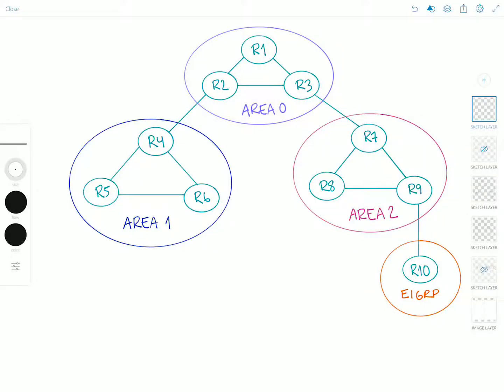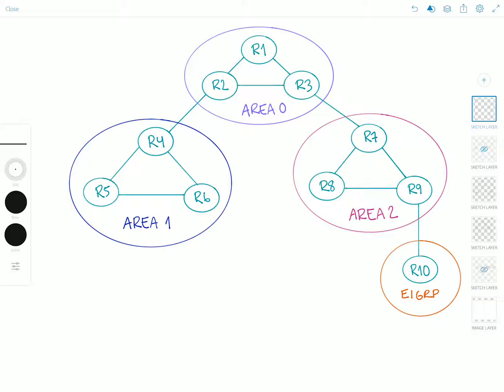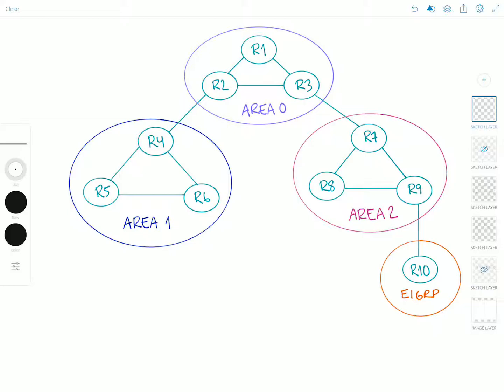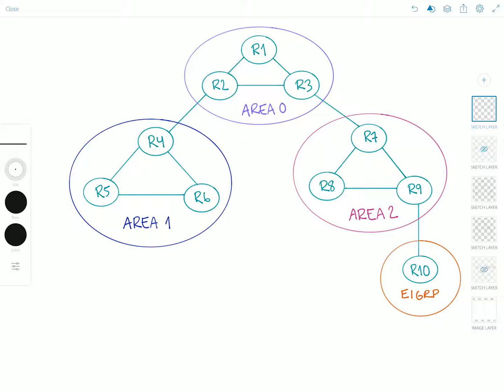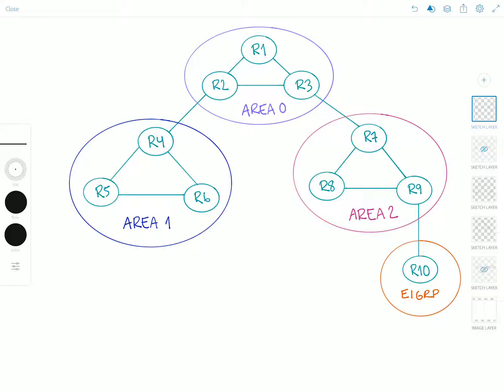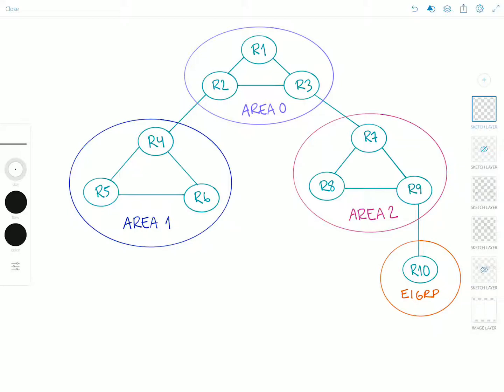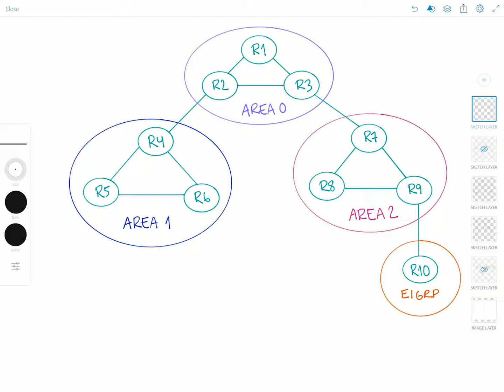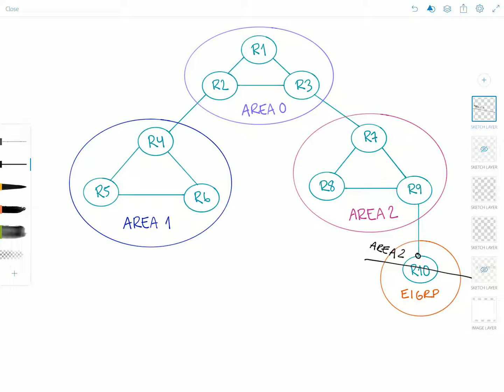OSPF Area Design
Hello everyone and welcome to Network Playroom!

In this video, we’ll talk about the OSPF areas. OSPF is a rather complex protocol and it can put great demand on the memory and processors of the router. As the network grows, these demands become significant or even crippling. Contrary to popular belief, the SPF algorithm itself is not particularly processor-intensive. It’s actually the related processes, such as flooding and database maintenance that burden the CPU.

OSPF uses areas to reduce these effects. In the context of OSPF, an area is a logical group of OSPF routers and link that effectively divide an OSPF domain into sub-domains. Routers within an area will have detailed information of the network inside the area bu no detailed knowledge of the topology outside of the area. Because of this, a router must share an identical link-state database only with other routers in its area, not with the entire OSPF domain. Therefore, the router holds less information in its database and the smaller database reduces the impact on a router’s memory. The smaller link-state database also means fewer LSAs to process and therefore less impact on the CPU.

Areas are identified by a 32-bit area ID. The area ID may be expressed as a decimal number or in dotted decimal, and the two formats may be used together on Cisco routers. The choice depends on which format is more convenient for identifying the particular area ID but usually the decimal format is preferred. For example, area 0 and area 0.0.0.0 are equivalent.

Area 0 has a special meaning and it is reserved for the backbone. The backbone is responsible for summarising the topologies of each area to every other area. For this reason, all inter-area traffic must pass through the backbone; non-backbone areas cannot exchange packets directly. This limits the topology to a simple hub-and-spoke topology and prevents the ‘count to infinity’ problem.

There are four different OSPF router types:
1) Internal Routers: routers whose all interfaces belong to the same area. These routers have a single link-state database.
2) Area Border Routers (ABRs):  connect one or more areas to the backbone (area 0) and act as a gateway for inter-area traffic. An ABR always has at least one interface that belongs to the backbone, and must maintain a separate link-state database for each connected areas.
3) Backbone Routers: routers with at least one interface attached to the backbone. Although this requirement means that ABRs are also Backbone Routers, not all Backbone Routers are ABRs.
4) Autonomous System Border Routers (ASBRs): gateways for external traffic, injecting routes into the OSPF domain that were learned (redistributed) from some other protocol, such as EIGRP or BGP processes.